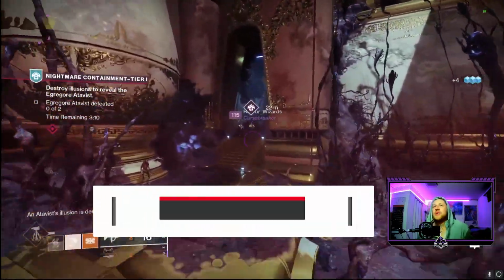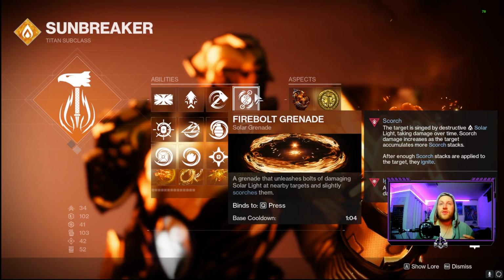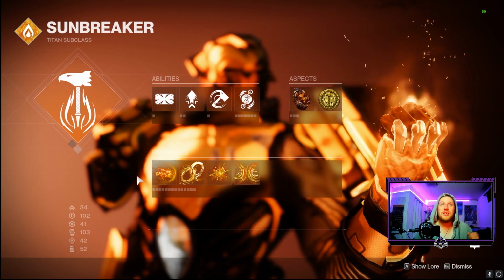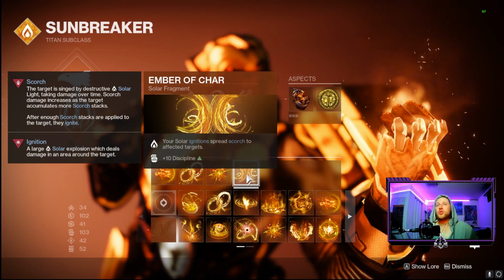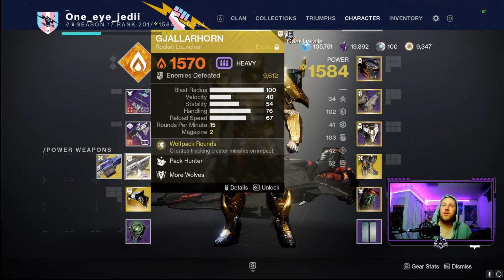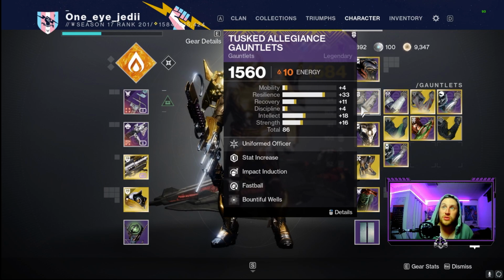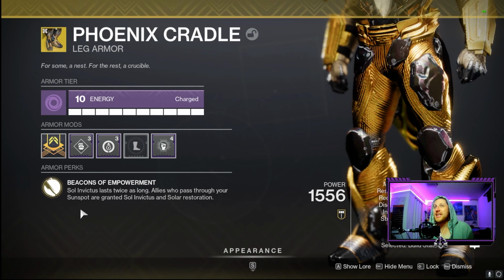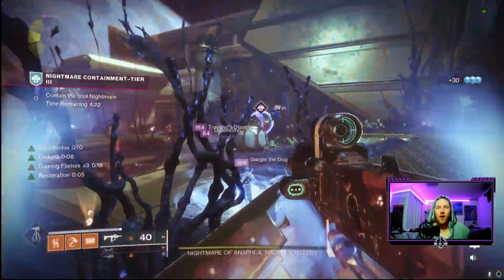BEST Solar Support Class (Sol Invictus for All) Phoenix Cradle | Destiny 2 Season of the Haunted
Today we are going over what I think is the most fun to play and by far the most helpful to fellow Guardians!  This is a Solar 3.0 build for Titans that allow the user to spread Sol Invictus (Titan Solar Aspect) and Restoration to all other Guardians just by having them run through your sunspots.  The Exotic Legs Phoenix Cradle allows us to have Sol Invictus ourselves for twice as long plus like I stated before when other Guardians pass through your sunspot they are granted both Restoration and Sol Invictus, even Hunters and Warlocks.  This build is so helpful since we know how powerful Restoration is this season plus the addition of Sol Invictus is wonderful allowing others to get abilities back super fast!!

Timecodes:
0:00 -- Intro
0:35 -- Fragments used for Phoenix Cradle Build
4:12 -- Weapons used in Phoenix Cradle Build
4:53 -- Armor/Mods used in Phoenix Cradle Build
8:16 -- Gameplay/Synergy of Phoenix Cradle Build